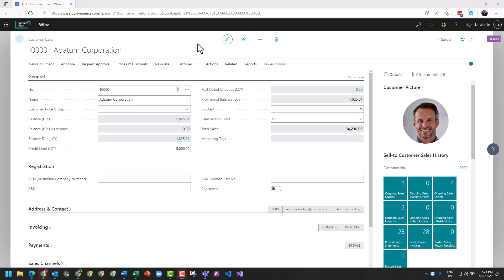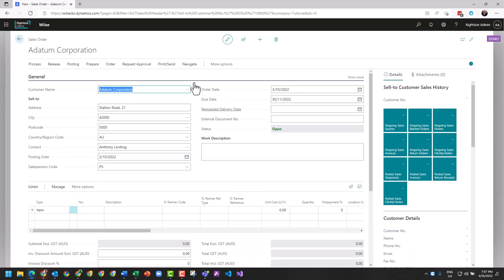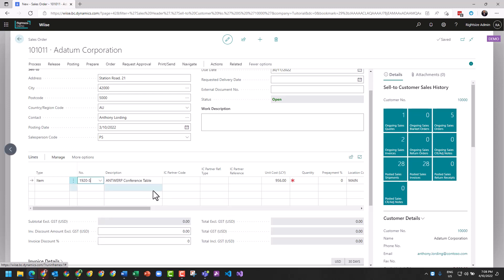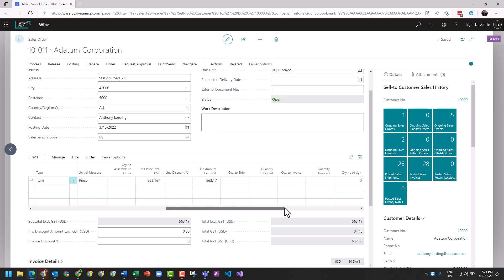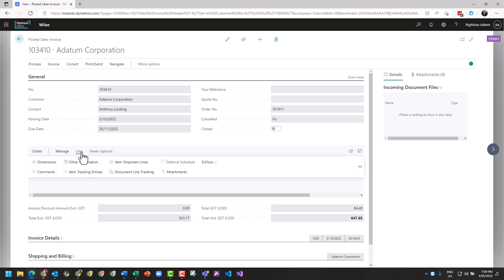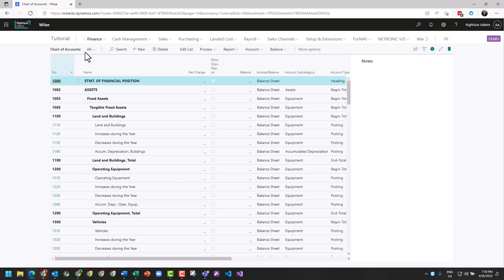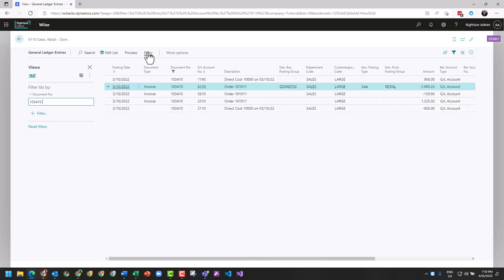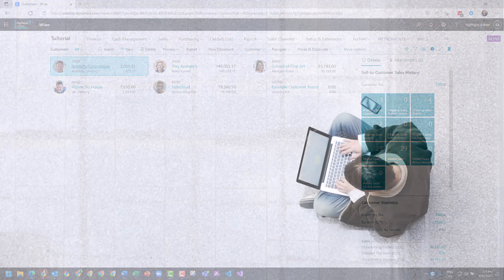Adding Dimensions to Customers flowing to Sales Postings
How to add a dimension to customers in Business Central. If you’re working with dimensions in Business Central, you can add default dimension to many of the master data, for instance, the customer table.